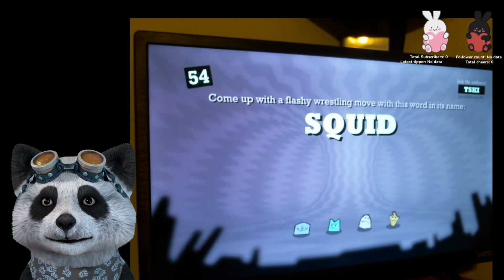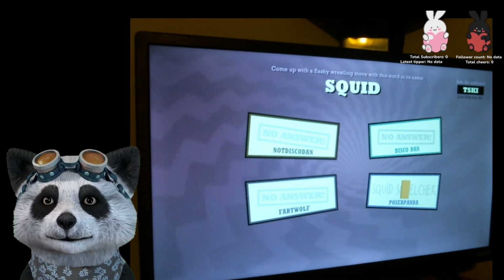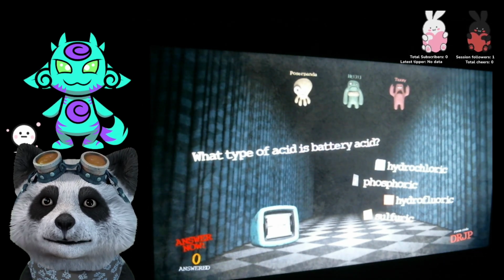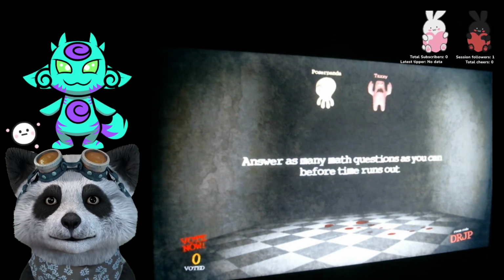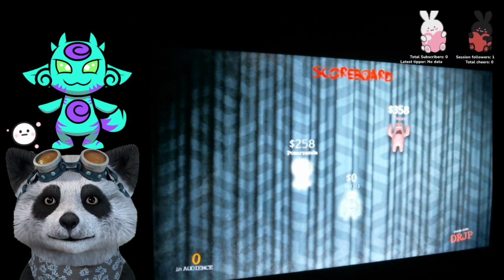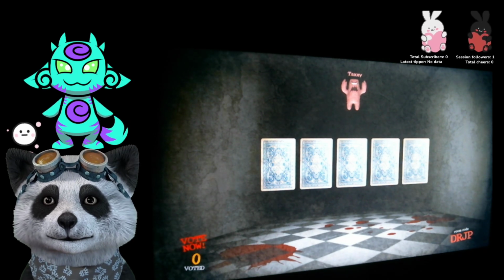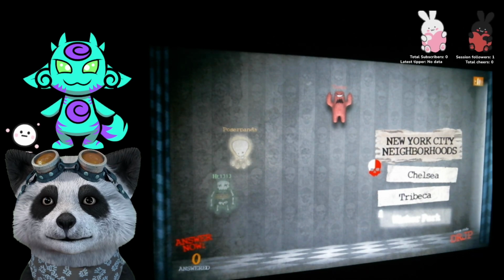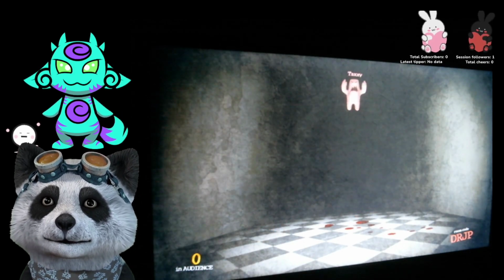Twitcher browses components while her viewers wait in the lobby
Sorry, I thought if I waited, more people would show up.